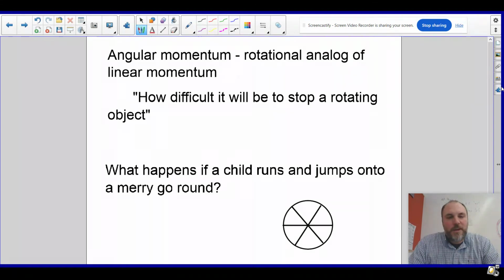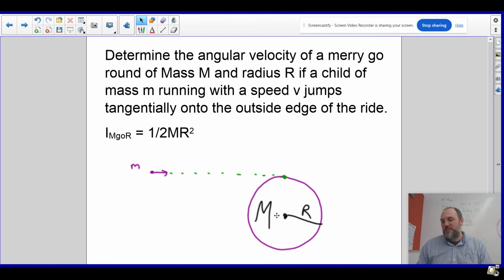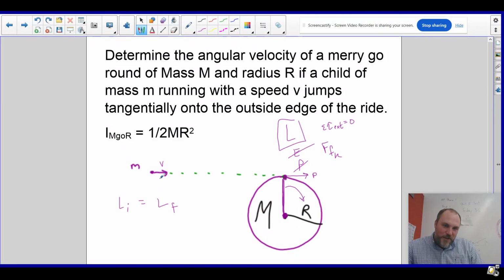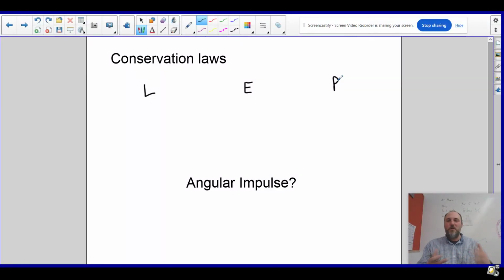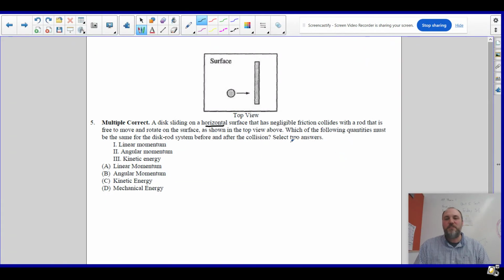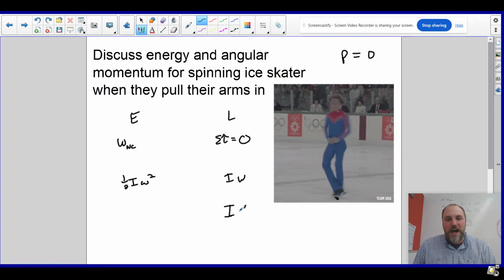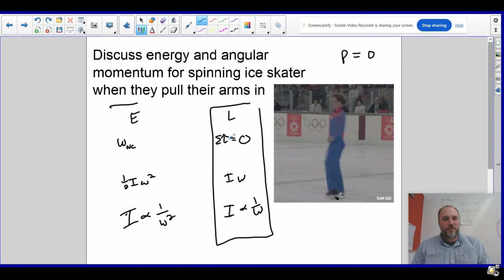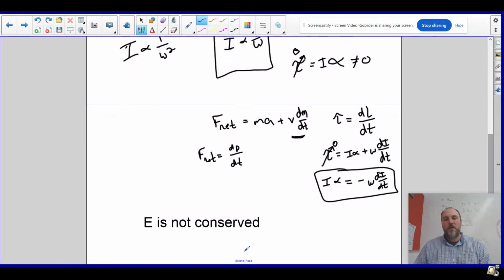Understanding Angular Momentum and Conservation Laws in Physics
Explore the fundamentals of angular momentum and its conservation with clear, real-world examples. This video covers rotational analogs to linear momentum, how angular momentum is calculated, and the conditions under which it is conserved. Educators will gain practical insights on applying conservation laws, distinguishing when to use angular momentum, linear momentum, or energy conservation in teaching. Learn to explain complex concepts like rotational inertia, torque, and angular impulse in an approachable way to support student understanding. This content equips teachers with tools to confidently tackle rotational dynamics topics in the classroom.